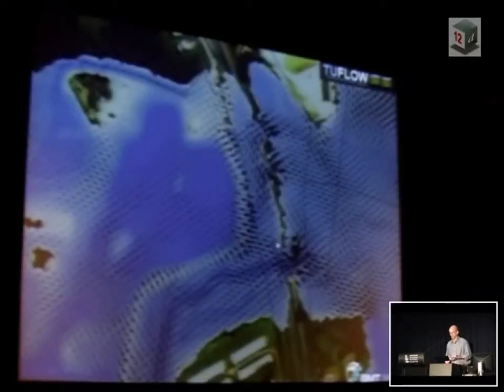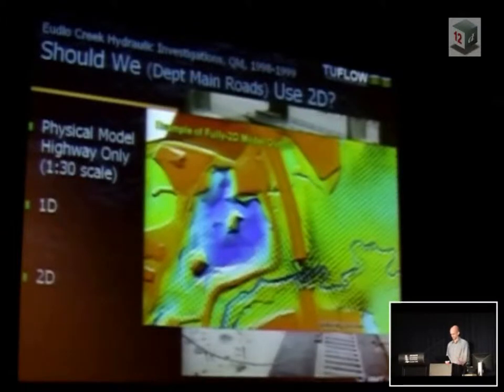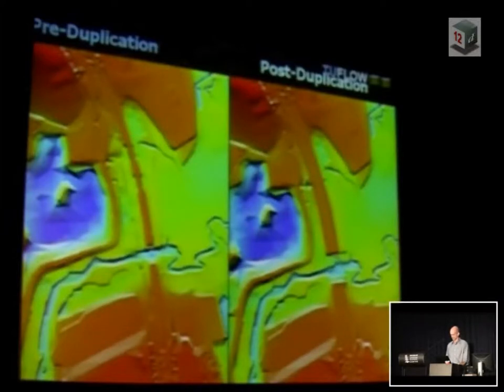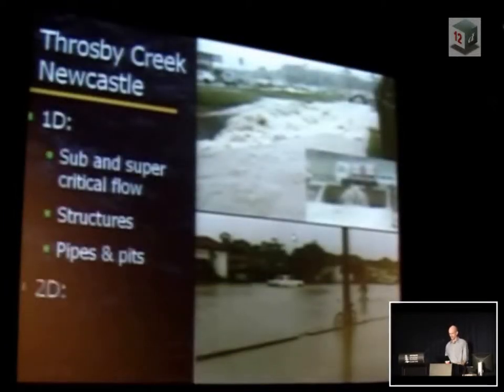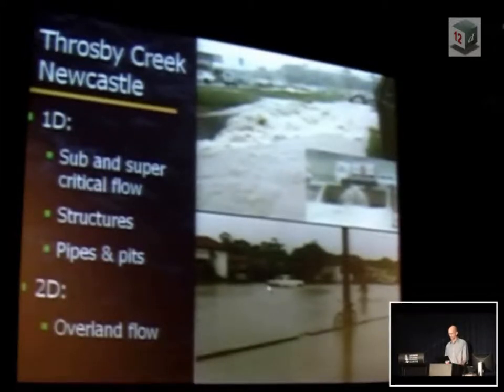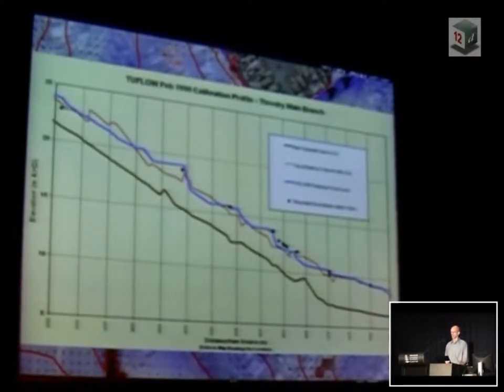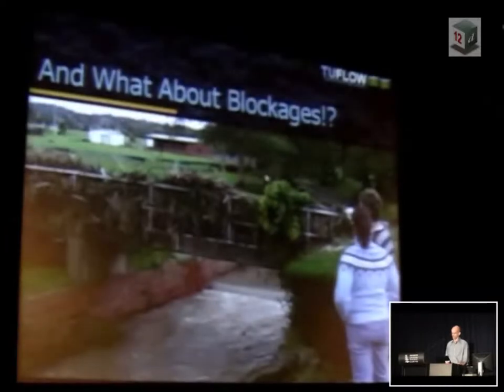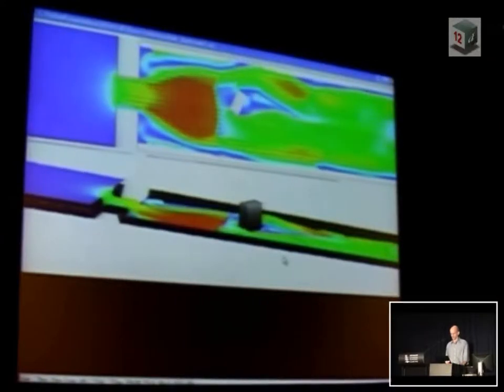Introduction to 1D/2D Drainage - 12d Model International User Conference 2010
In this video, Bill Syme of BMT WBM discusses with 2010 12d User Conference delegates the basics of 1D/2D drainage modelling.

The 12d Model International User Conference 2010 was held on Sunday 7th, Monday 8th and Tuesday 9th March, 2010. It was attended by over 400 enthusiastic delegates, who enjoyed three days (and two nights) on 12d Model, future 12d directions, User presentations, a hints and tips, and the very popular 'Birds of a Feather' sessions.